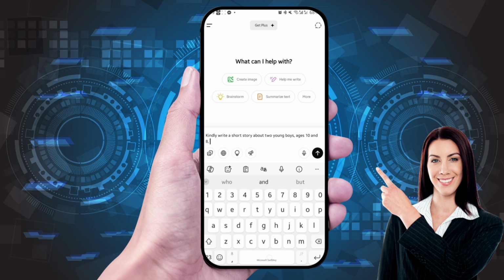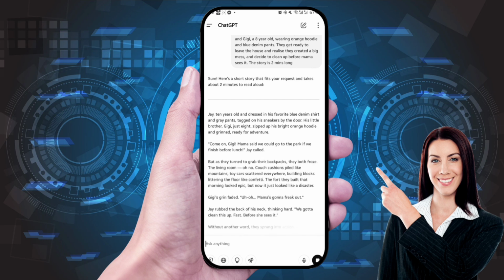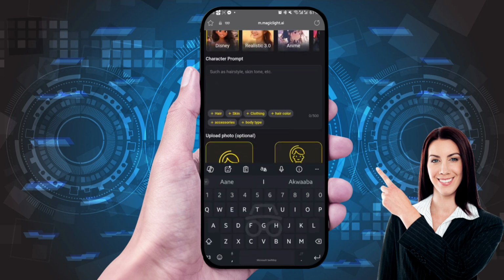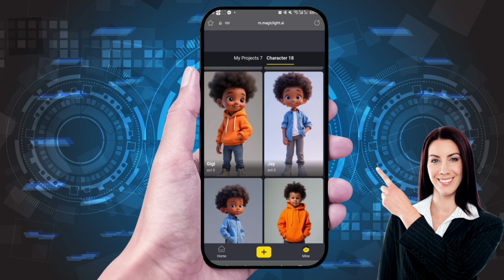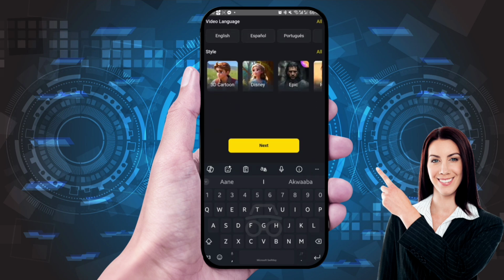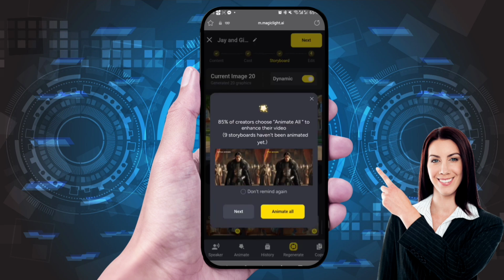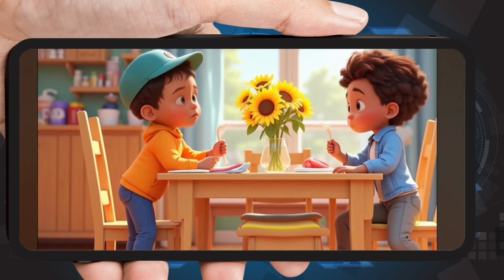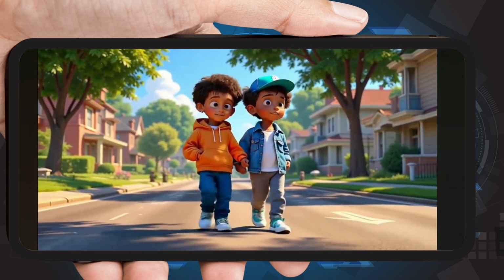Easiest way to monetize your Youtube Channel with Ai tools: Magiclight Ai.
Create beautiful videos using ai with no stress, no prior experience, no skills whatsoever. In this video, I show you how I achieved these with one ai tool, Magiclight ai.

Also, share your ideas on what our next video should be.

Explore a FREE AI Tool for Image Generation & Animation That No One Is Talking About!

Let's create amazing visuals and animated content for your YouTube channel — without paying for a plan. In this video, I introduce an extremely powerful AI tool that’s helping small creators grow fast and hit monetization without showing their face or spending on expensive software.

What you’ll learn in this video:

How to generate high-quality AI images in seconds

How to animate those images without editing skills

Real YouTube channels using this tool to blow up

Step-by-step guide to start using the tool today

Tips to grow your faceless YouTube channel and make money

No watermarks. No upgrades. No gatekeeping. Just pure, practical value.
Whether you're a beginner or pro content creator, this tool will help you stand out.